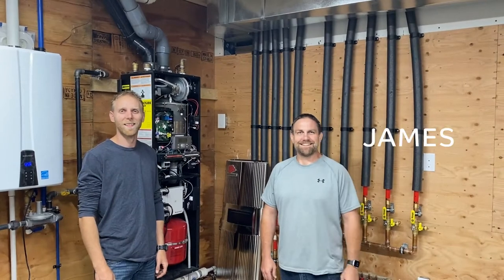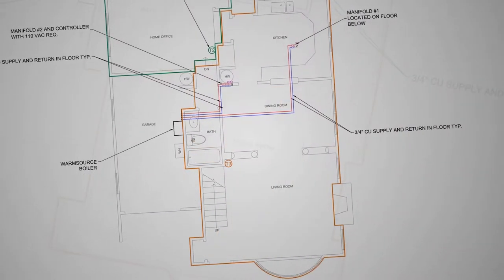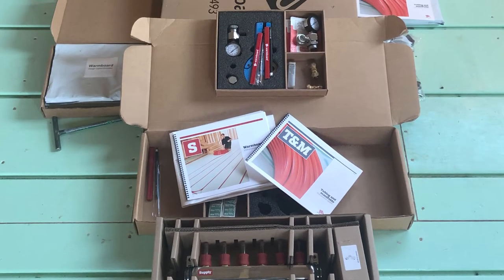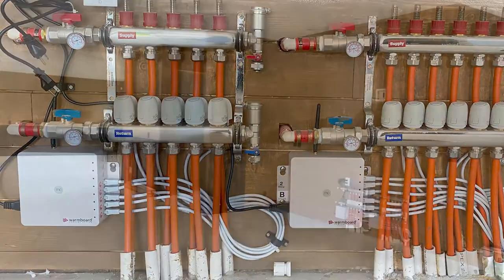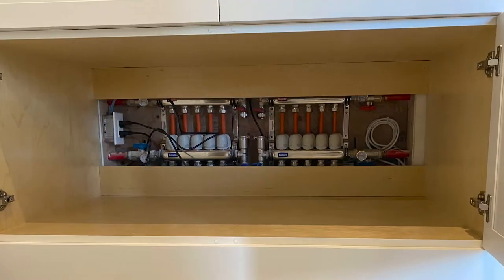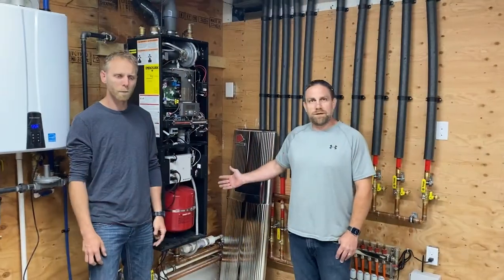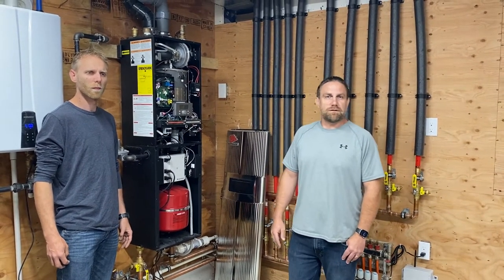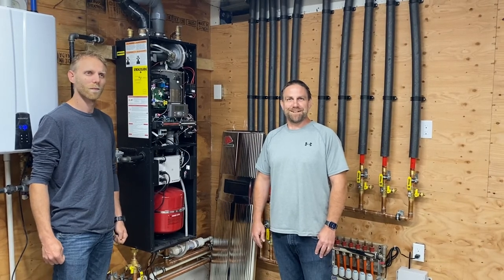Warmboard Comfort System and Radiant Floor Heating in Langley, British Columbia.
Regional Manager Mike Ellis interviews two radiant installers on a new home being built in Langley,  BC. Tom and James both share their experiences working with Warmboard and installing the Warmboard Comfort System (WCS) - from plan sets and specification of components and manifold locations, to hanging the Warmsource boiler on the wall and connecting the controls. These two had a great first experience with WCS.